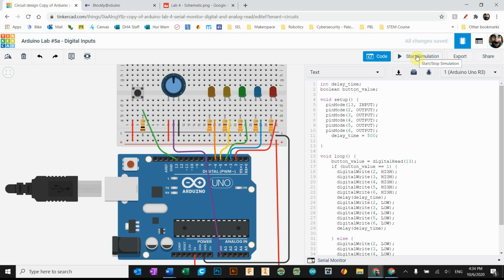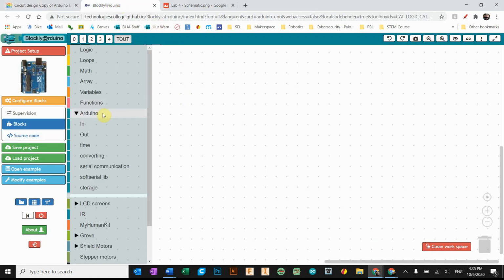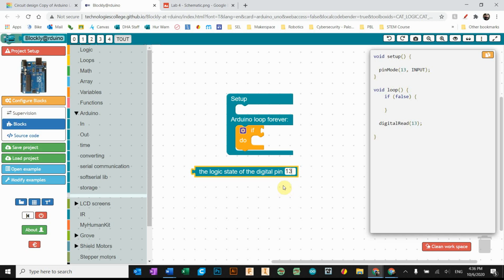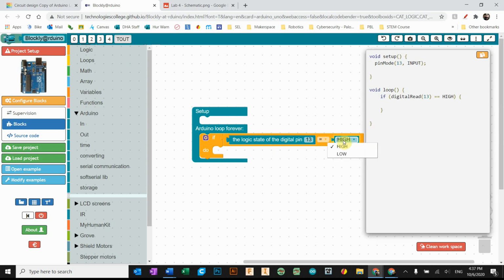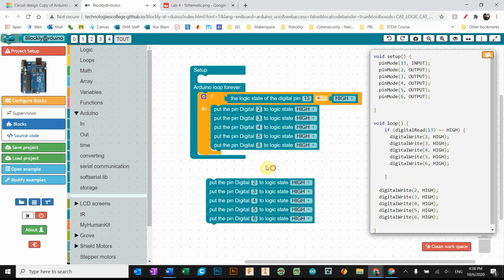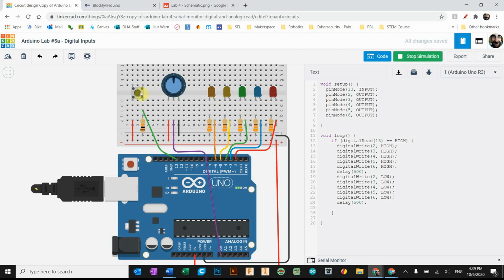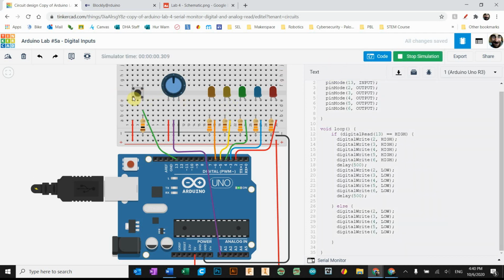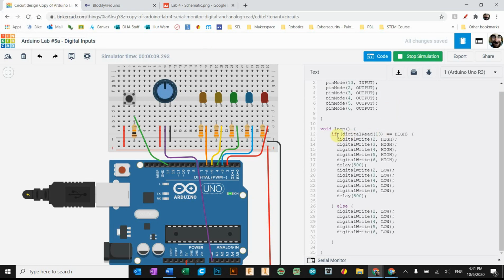Arduino Lab 5a: Digital Inputs with Blockly Arduino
This video tutorial shows you how to use Tinkercad Circuits and Blockly@rduino to program an Arduino to make some LEDs blink when a button is pressed. You will learn how to use an "If statement" and how to code an input!